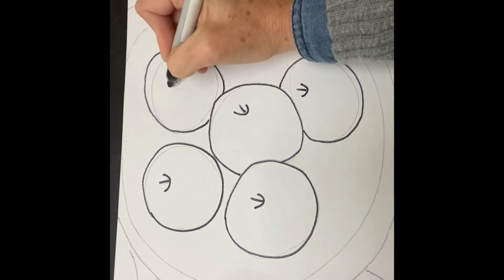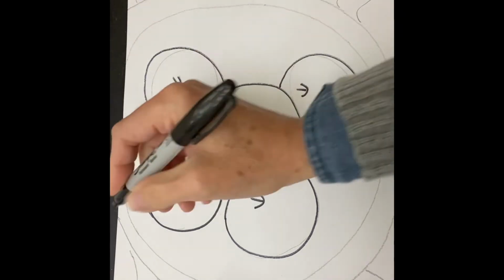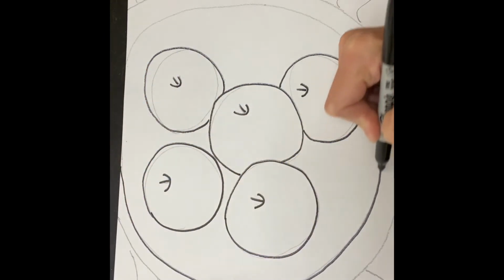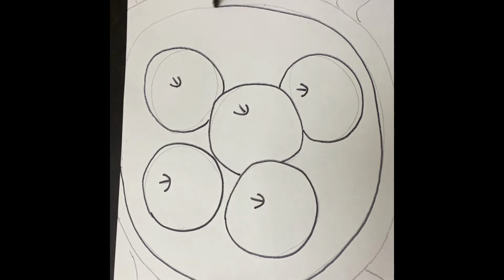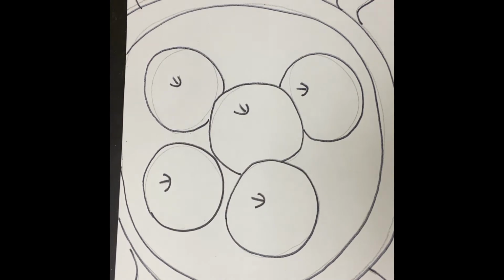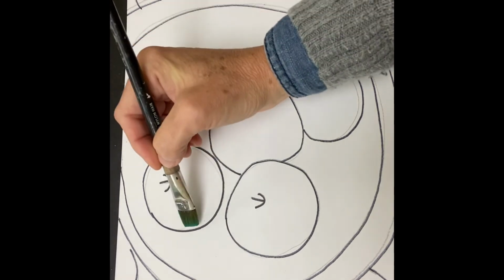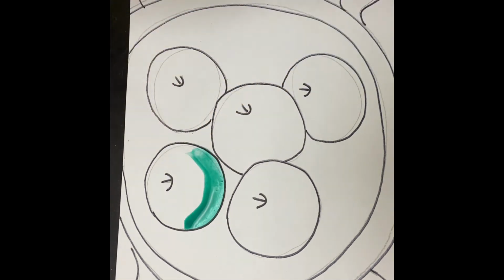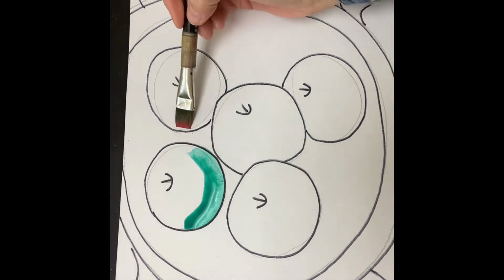K-1 Matisse Still Life